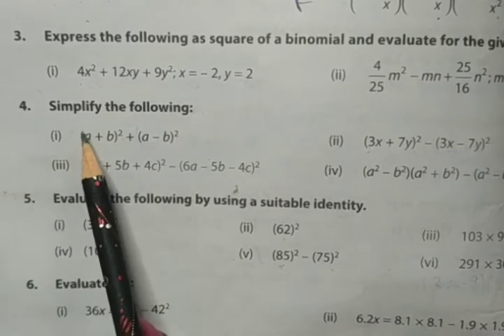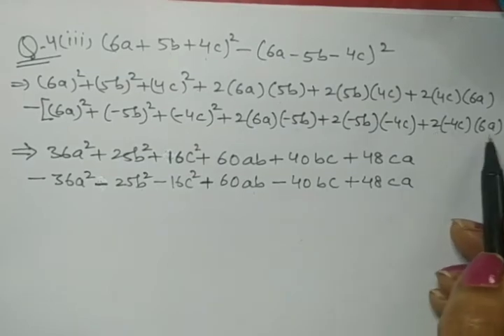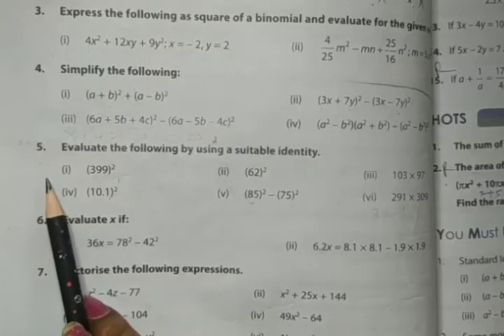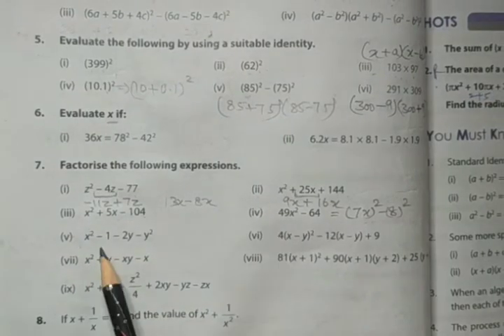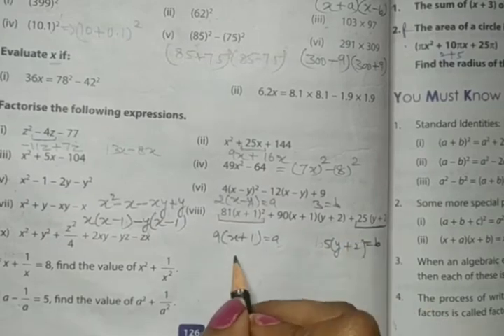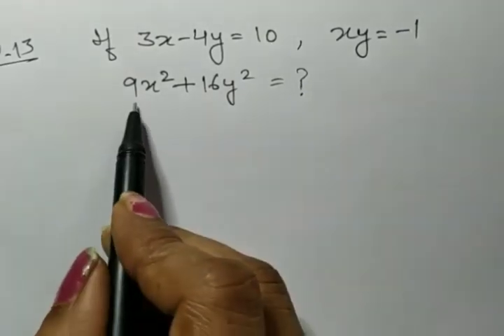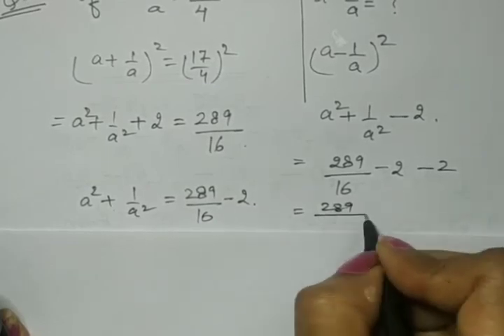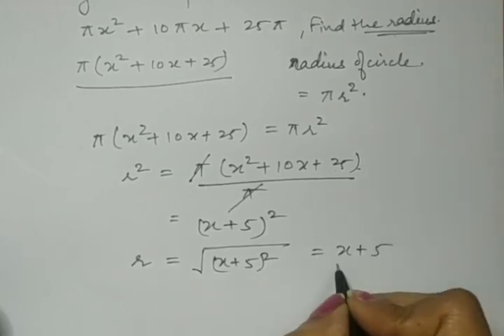Advance practice on Algebraic Identities | Class-8 | Part-9